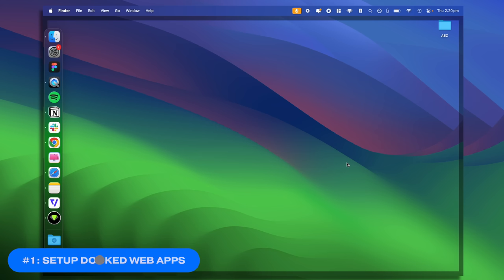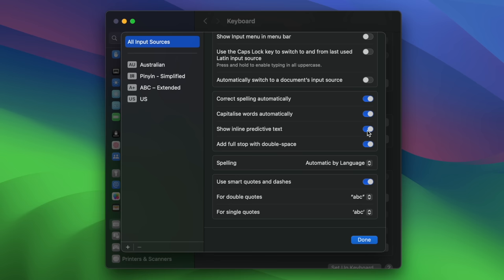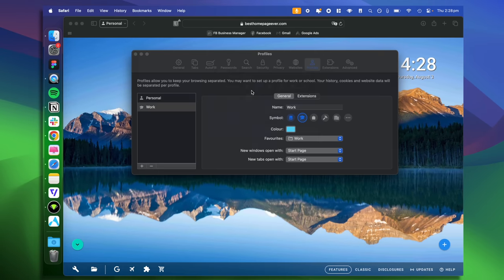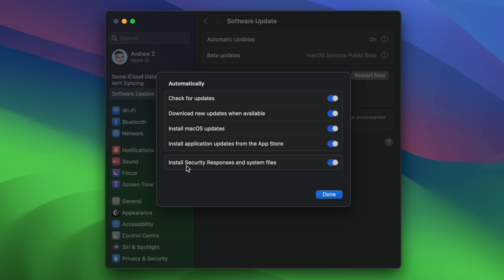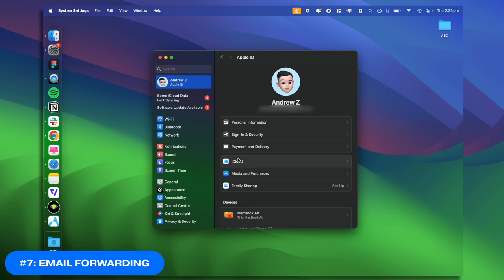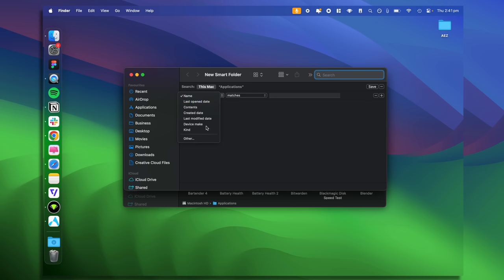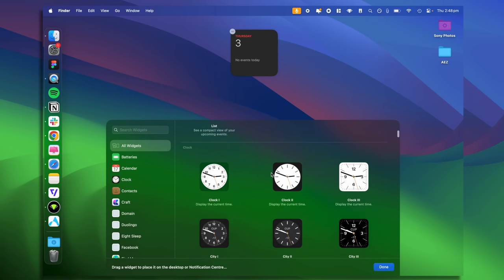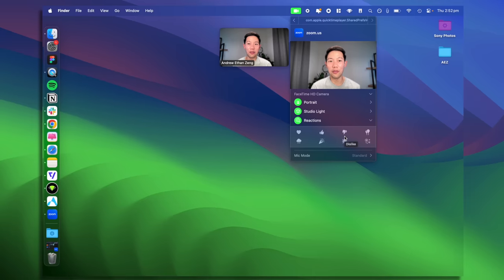macOS Sonoma – 12 Settings You NEED to Change on Launch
macOS Sonoma is just around the corner and after diving deep into Sonoma Beta 3 over the last few weeks on the MacBook Air, here are the 12 settings you absolutely must change once you upgrade to the new macOS Sonoma or when you setup a new Mac. These settings will help you secure your Mac, optimize speed and organize your files.

What settings will you change through this video and how are you liking the new macOS so far?

🥏 VIDEO CHAPTERS
0:00 – Apple macOS 14 Sonoma Settings
0:22 – Enable Web Apps
1:24 – Inline Predictive Text
2:16 – Improved Dictation
3:08 – Setup Safari Profiles
3:56 – Private Tab Lock
4:46 – Enable Security Response Files
5:30 – CleanMyMac X
6:32 – Email Forwarding
7:16 – Advanced Data Protection
7:44 – Smart Folders Setup
8:50 – Lockscreen Screensaver
9:34 – Interactive Widgets
10:32 – Presenter Overlay & Effects